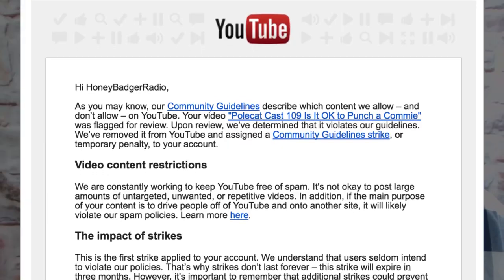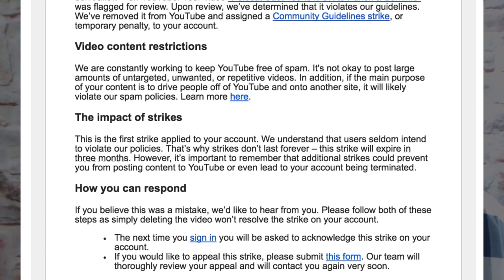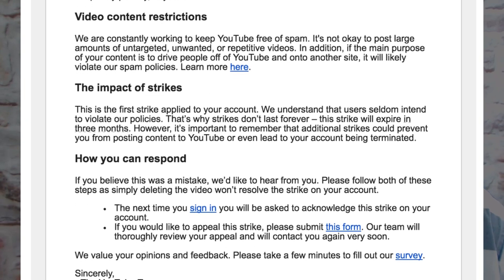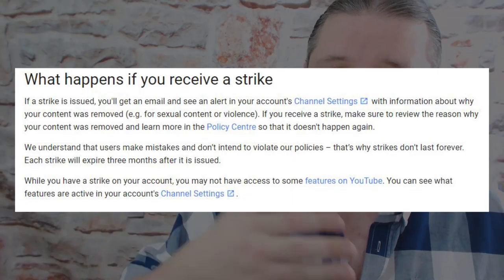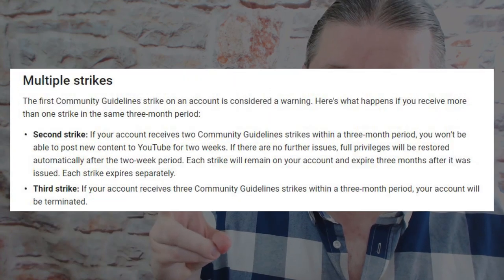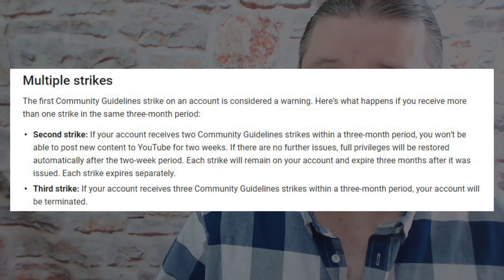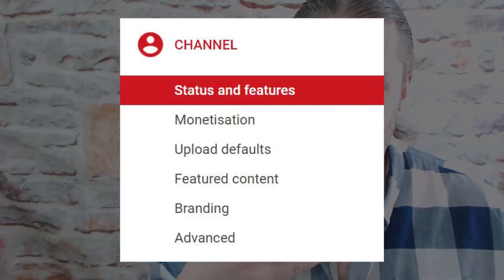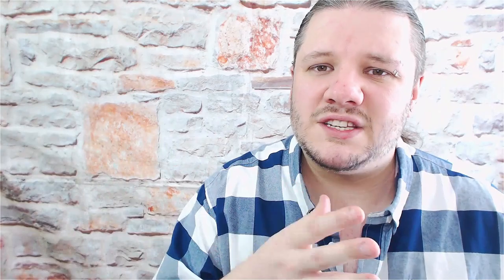How To Appeal Community Guideline Strikes On YouTube - Remove Community Strikes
How To Appeal Community Guideline Strike On YouTube 2018 // Remove Community Guideline Strikes or appeal community strikes on your YouTube Channel. You may have been incorrectly flagged for a community strike and had some feature removed. You will need to file a Community Strike Appeal to have the Community Guideline Strike removed.

How To Remove A Community Guideline Strike On YouTube

Before you start: You can appeal each Community Guidelines strike only once. If we uphold our original decision on the strike, you won't be able to appeal future strikes on any videos in your account for 60 days. Review the Policy Center before appealing a strike on your account.

Follow the instructions below to see details about the strike in your account.

Click your account icon in the top right - Creator Studio.
In the left menu, click Channel - Status and features.
In the Community Guidelines section, you'll see your strikes.
Click Appeal this decision.